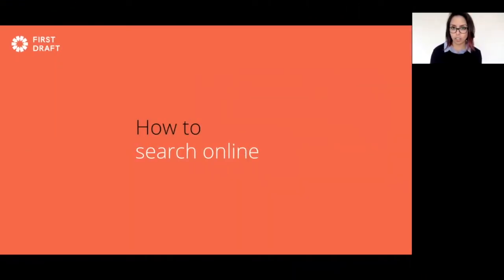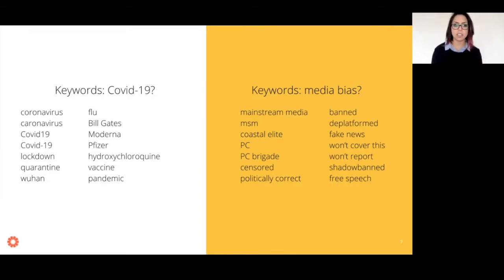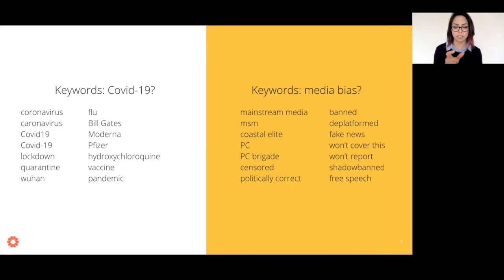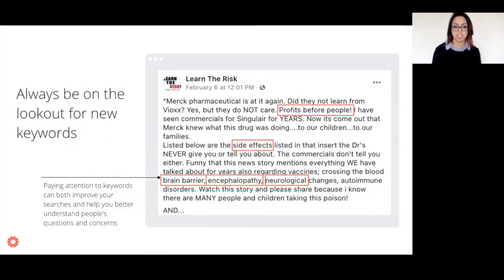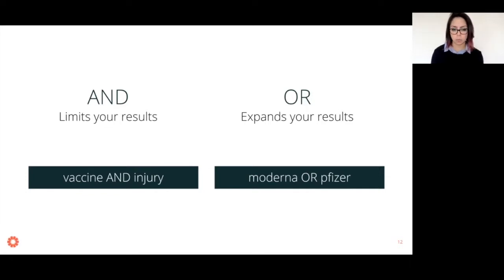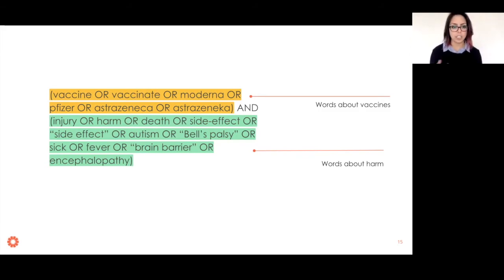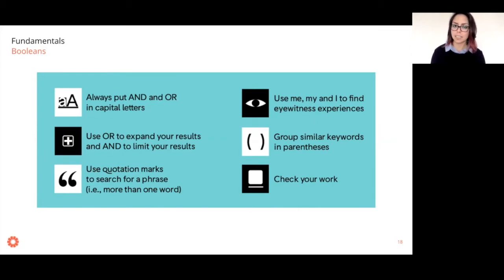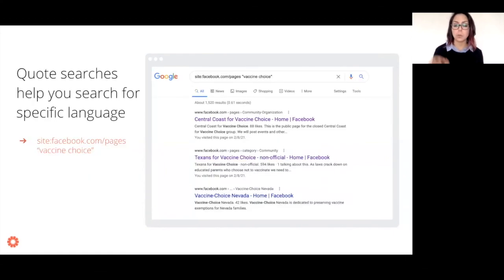How to search online | UK Session Training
Tips and tricks for better searching, includingusing boolean queries and smarter keywords.